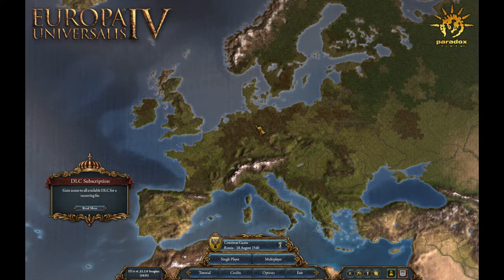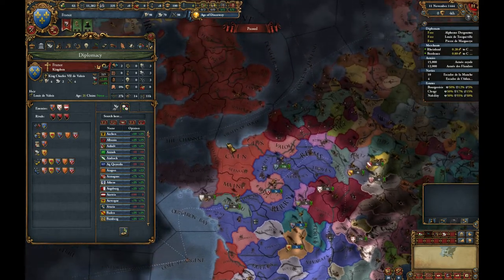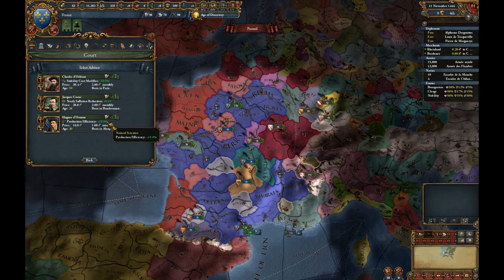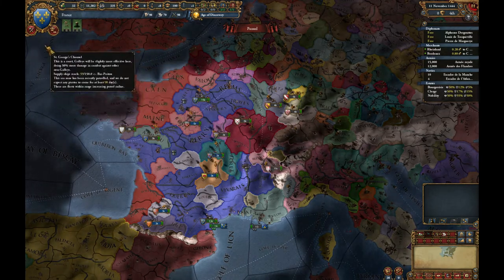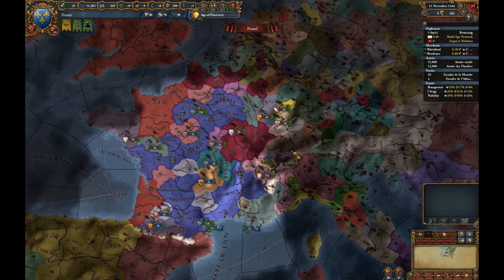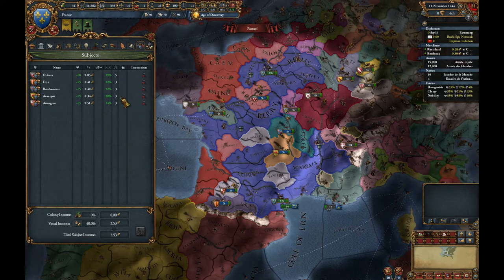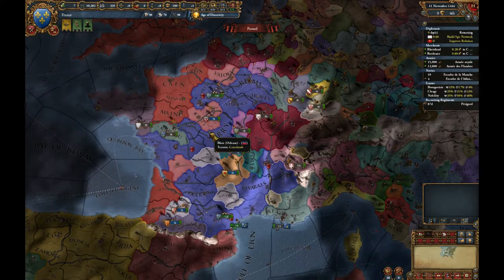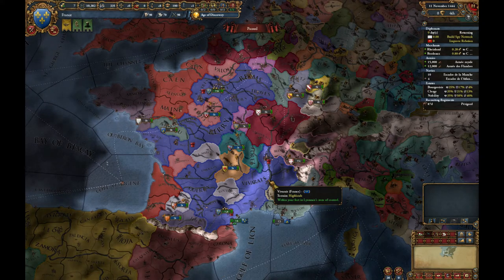Tom Plays EU4 for absolute beginners: France 1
Getting started: all the set-up needed before starting the clock.